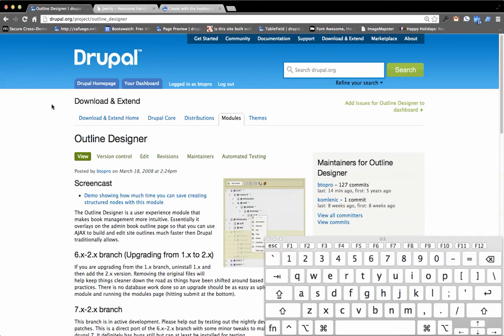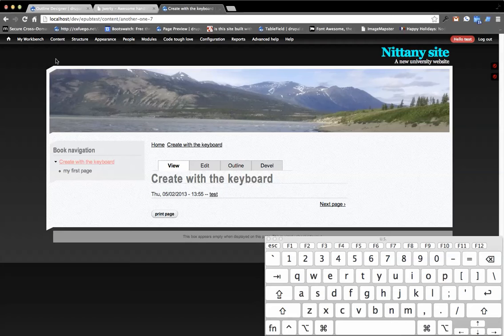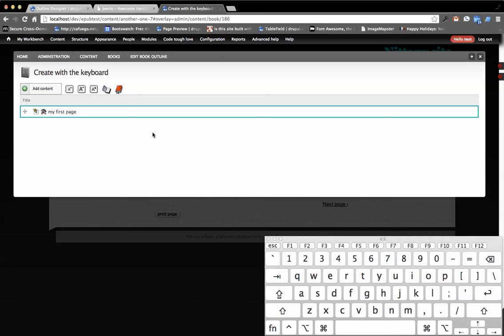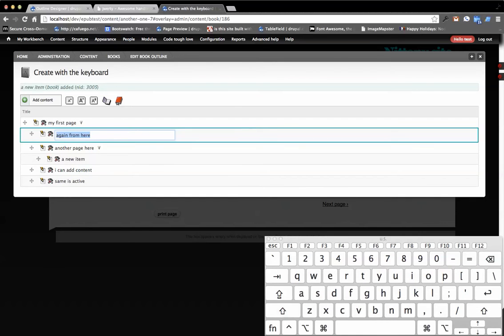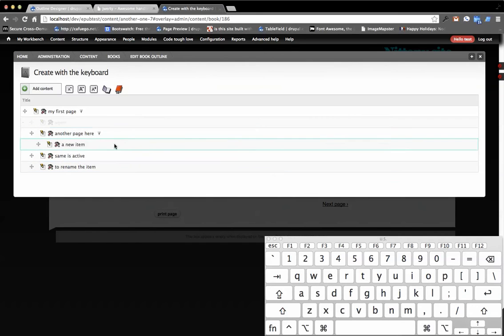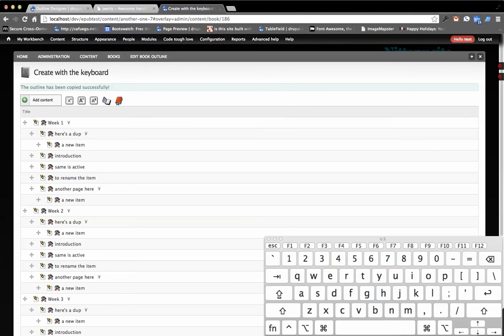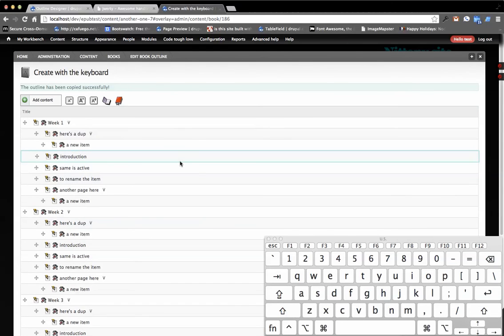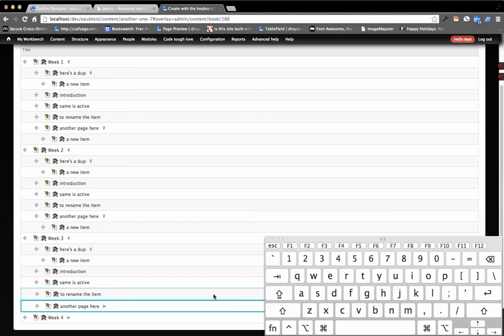Outline Designer Jwerty integration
This shows how you can use the jwerty javascript library to provide keyboard shortcuts in the outline designer to build outlines even faster!